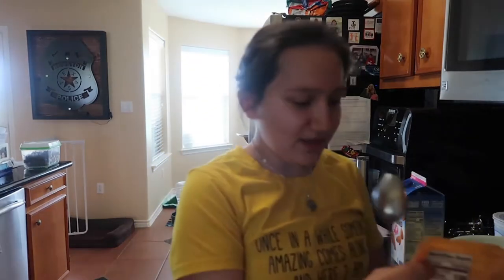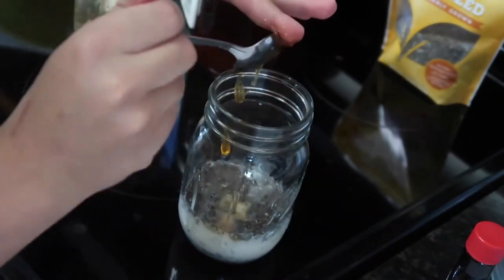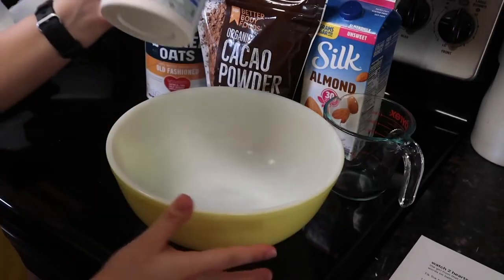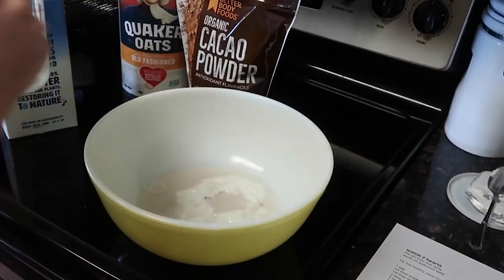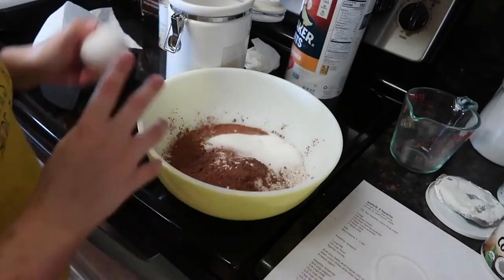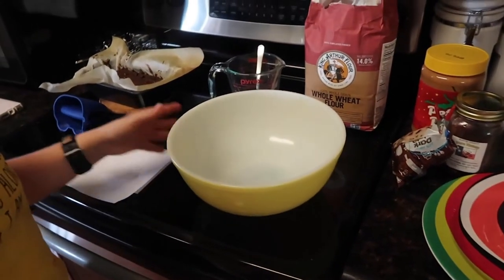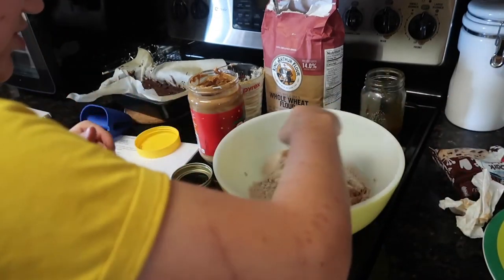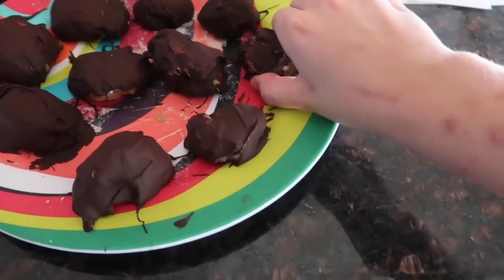Trying Healthy Tic Tok Recipes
Love yall!!!